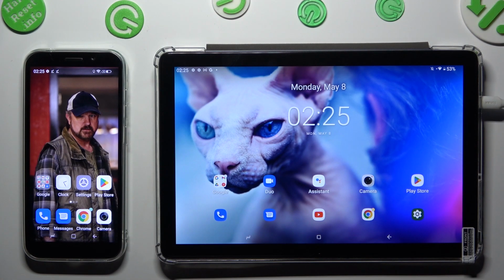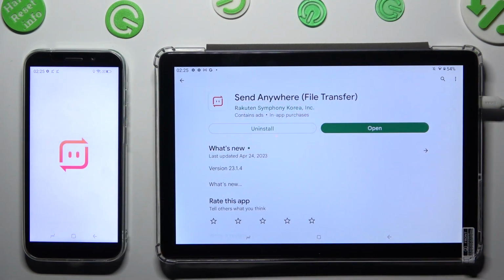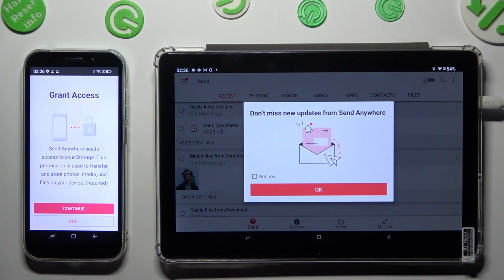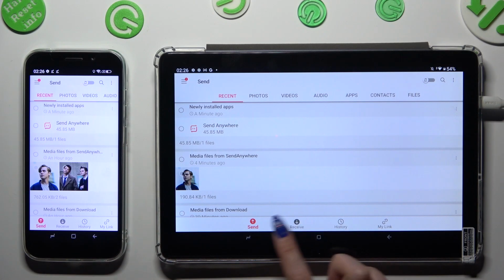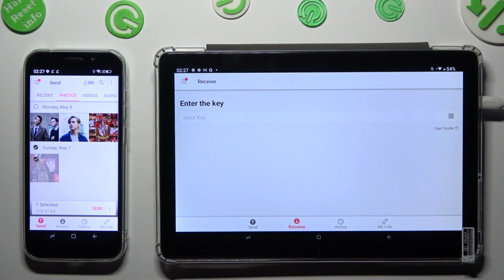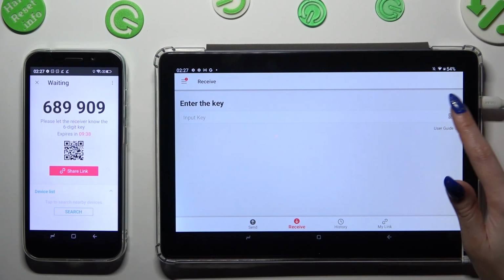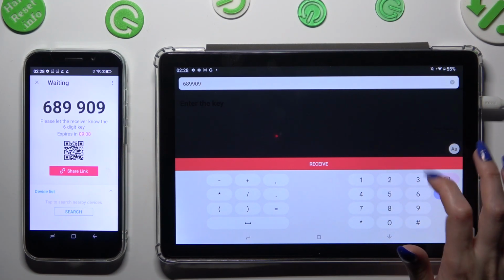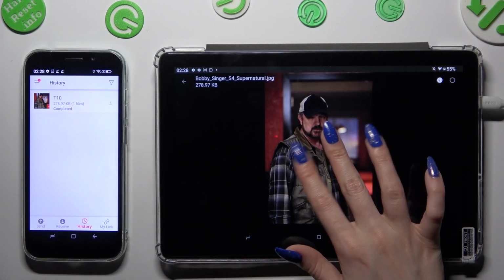Transfer Files From DOOGEE Device To DOOGEE T10 | Send Anywhere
If you need to transfer files from one DOOGEE device to another, specifically from a DOOGEE device to a DOOGEE T10, this video tutorial is exactly what you need. We will guide you through the process of using the popular file transfer app called "Send Anywhere" to seamlessly transfer files wirelessly between the two devices.

Transfer files from DOOGEE device to DOOGEE T10
Send Anywhere file transfer tutorial for DOOGEE devices
How to share files between two DOOGEE devices
Transfer photos/videos/documents to DOOGEE T10 from another DOOGEE device
Wireless file transfer using Send Anywhere app